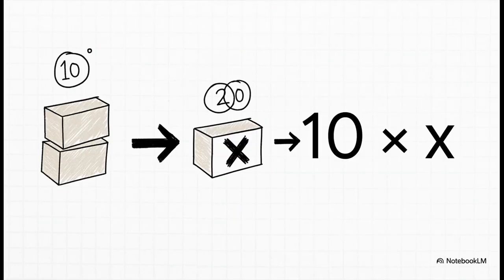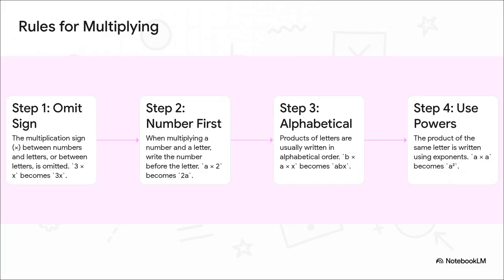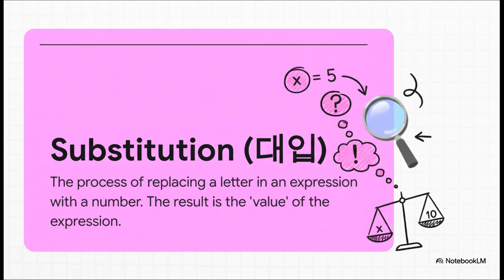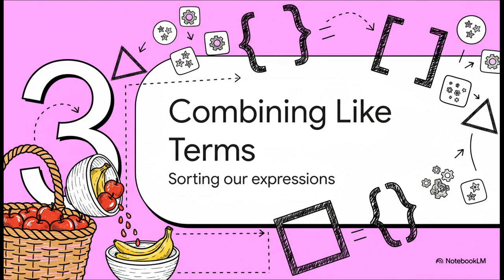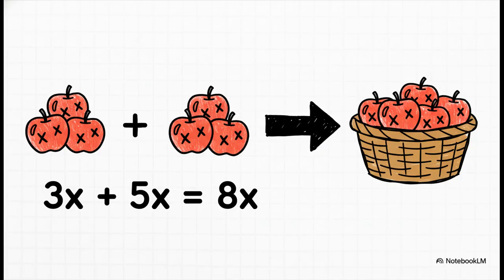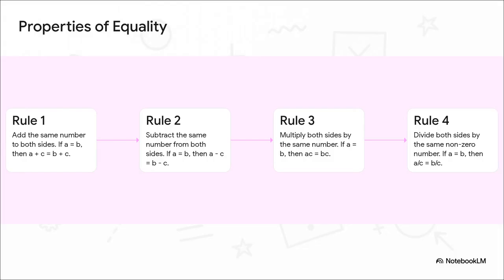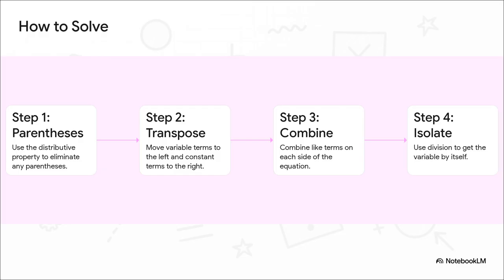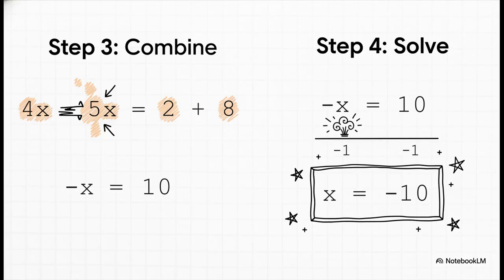7th Grae Math3.02Letters in Math?